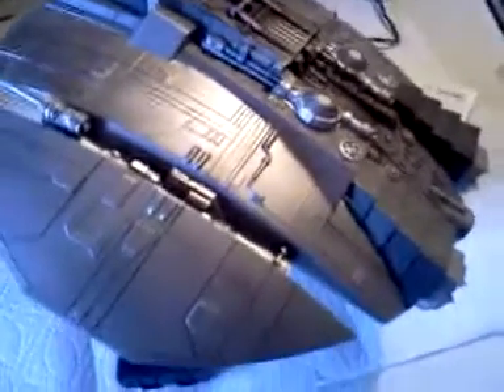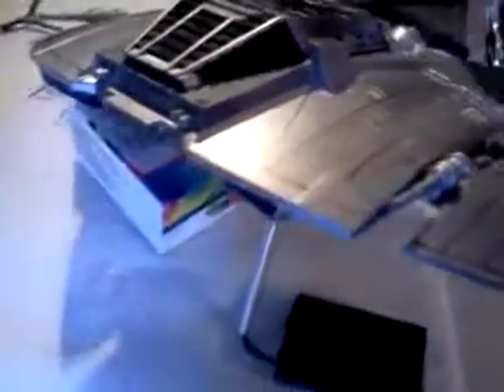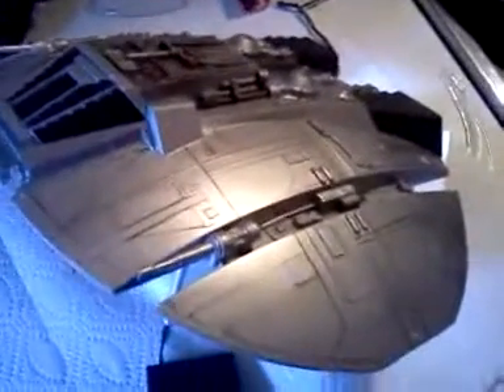Rebellion Cylon Raider Update